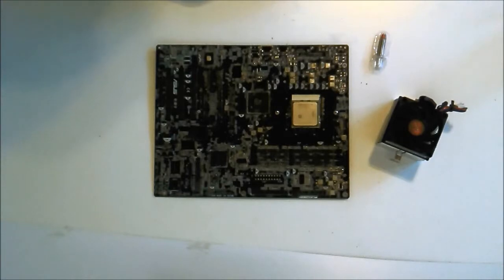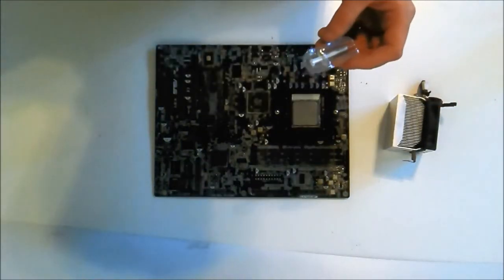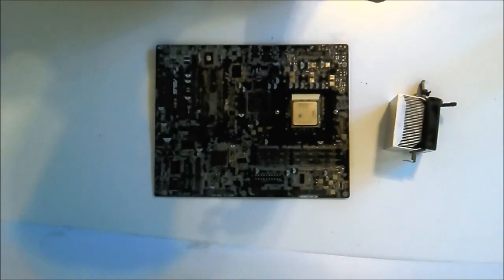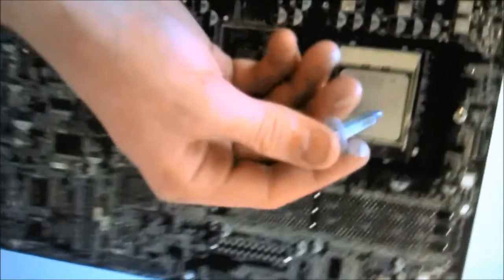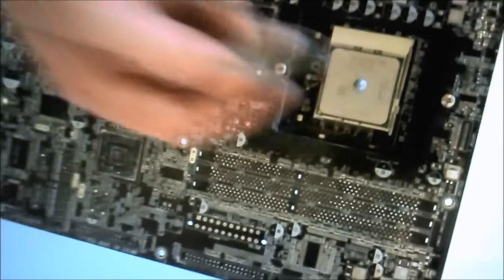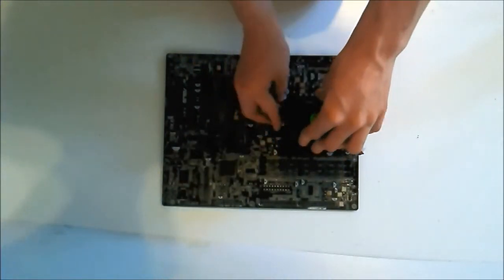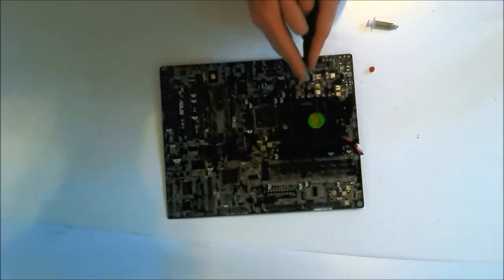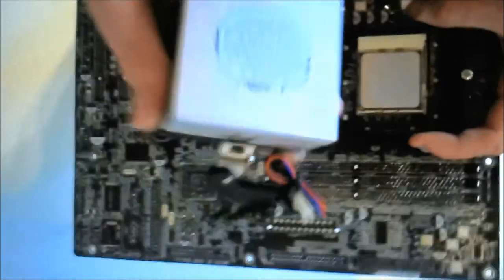How-To #004 ~ Applying Thermal Paste To A CPU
In this How-To tutorial video i will be showing you how to Apply thermal paste to a CPU ready for installation on the heatsink.

How-To Number: #004